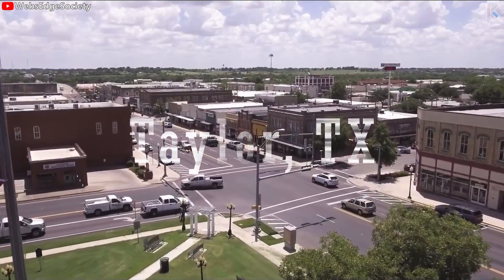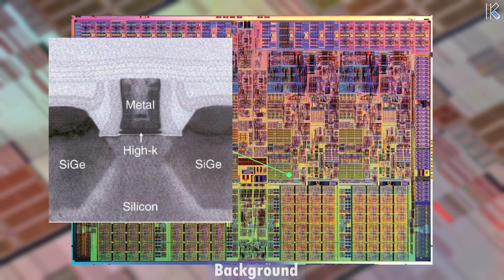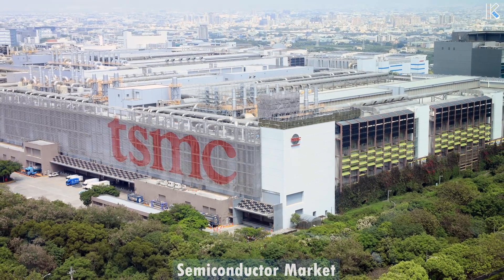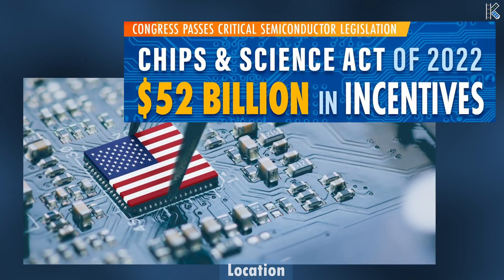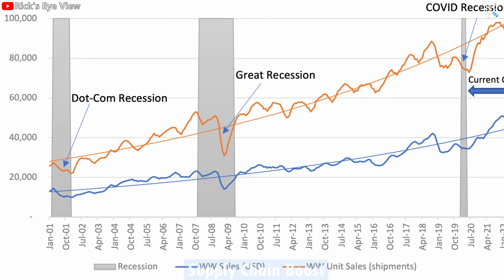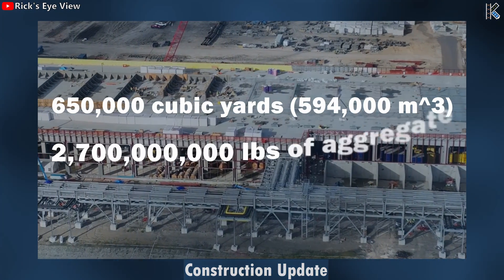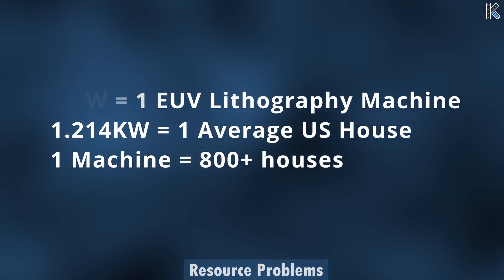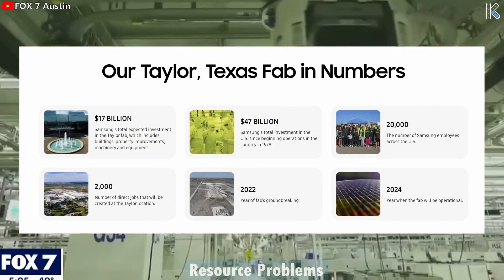$25 BN MEGA Chip Factory | Samsung's Taylor, Texas Construction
The $25 billion Samsung chip factory in Taylor, Texas, aims to produce cutting-edge 4-nanometer logic chips. This initiative is crucial for Samsung's global semiconductor strategy and strengthens the US logic chip supply chain. Despite challenges in resource acquisition, the project marks a transformative moment for Samsung and promises to be a significant advancement in technology.

What is Being Created:
The semiconductor, or chip, produced in Taylor, Texas, is a microscopic marvel made of silicon, playing a vital role in electronic devices. The 4nm chips aim for a 20% performance boost or 35% reduction in power consumption compared to current 7nm chips. The project's impact extends beyond technological advancements, offering economic benefits and job creation with a monthly production target of 200,000 wafers.

Samsung's Competitive Position:
Samsung's move to establish the chip plant is strategic, considering its position in the global semiconductor market. While facing competition from TSMC, Samsung's ability to design its own chips ensures a constant demand, potentially challenging competitors. The investment in Taylor, Texas, is a significant portion of Samsung's overall US investment and aligns with the CHIPS Act, boosting domestic semiconductor research and manufacturing.

Benefits for Supply Chain and USA:
The Taylor plant contributes to reducing US dependence on Asian manufacturing, providing a streamlined supply chain for American electronics companies. Geopolitical uncertainties in Asia make local production advantageous. Samsung's focus on sourcing materials domestically and utilizing an air separation plant enhances supply chain resilience.

Construction Updates and Projections:
The project's cost has increased to $25 billion due to inflation and supply chain challenges. The construction involves unique engineering approaches, such as suspending structures to mitigate vibrations. While the original plan aimed for mass production by the end of 2024, recent sources suggest a delay. The facility's expansion hints at Samsung's commitment to the project.

Energy Use and Impact on the World:
Water usage during construction is intensive, raising concerns about aquifer stress. The plant's electricity demand poses challenges, with each lithography machine consuming 1 megawatt. The independent Texas grid adds complexity, emphasizing the need for power infrastructure changes. The impact on local infrastructure includes significant road developments and the creation of Samsung Highway.

Looking Ahead:
Samsung's ambitions extend beyond 4nm chips, with plans for 3nm, 2nm, and 1.4 nanometer chips. The plant's importance for US semiconductor production growth and stability remains to be fully realized, presenting both positive and negative implications for the area. The project underscores Samsung's commitment to technological advancements and its role in shaping the future of semiconductor production in the United States.